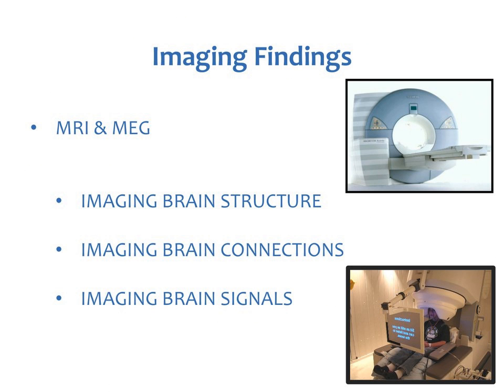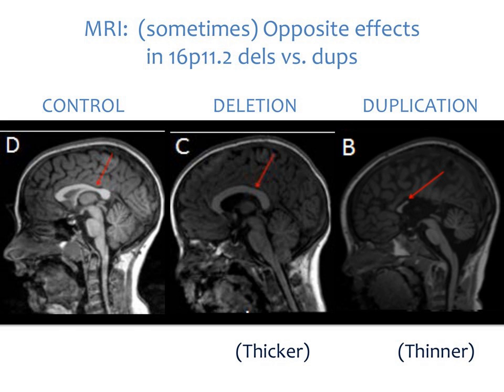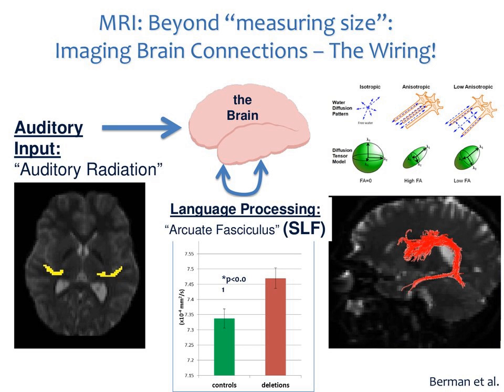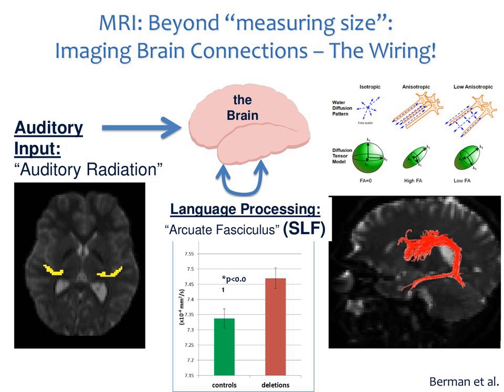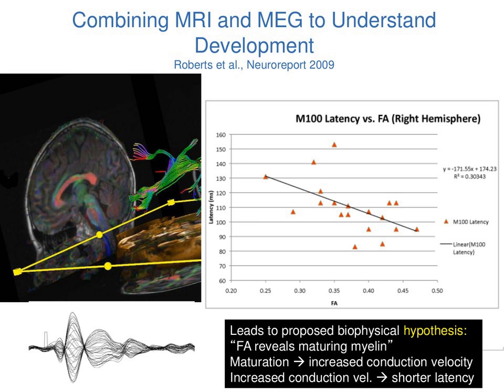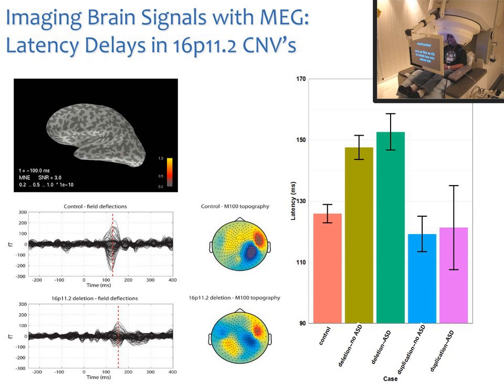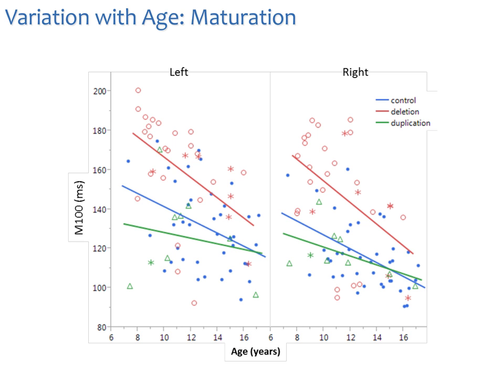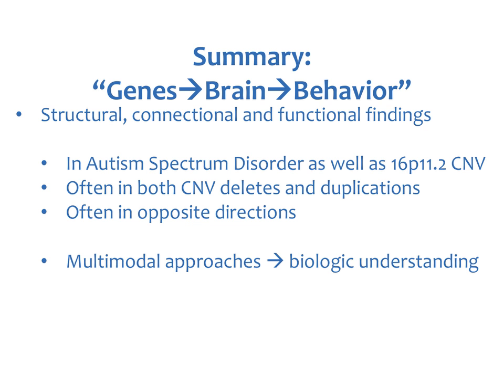16p11.2: Brain Imaging Studies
Given by Tim Roberts, PhD at the 2015 Simons VIP Family Meeting